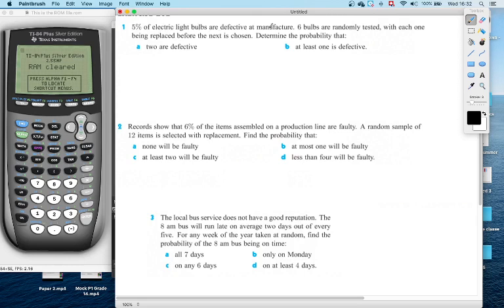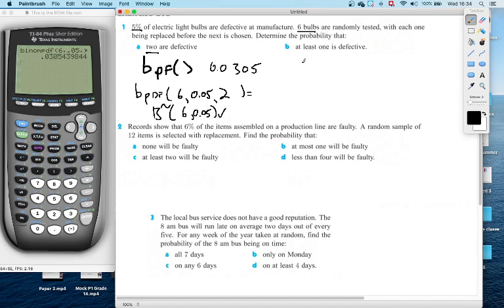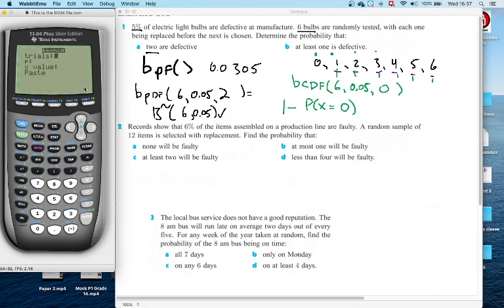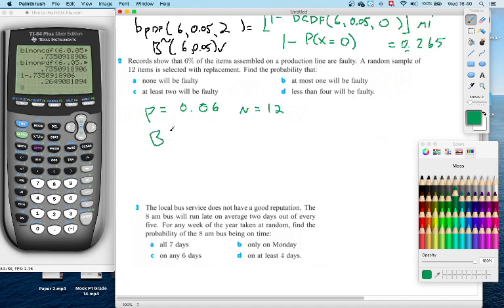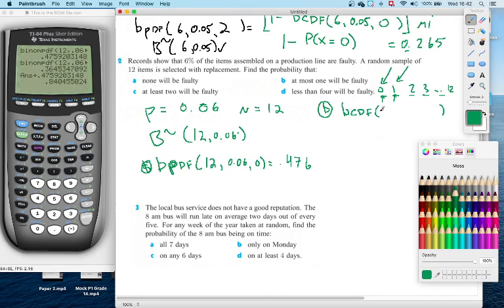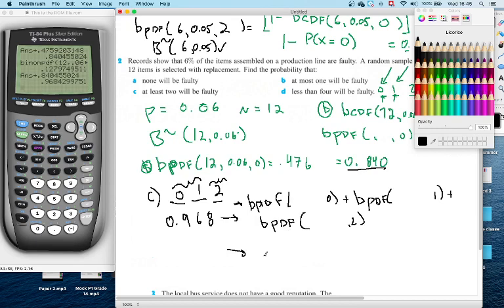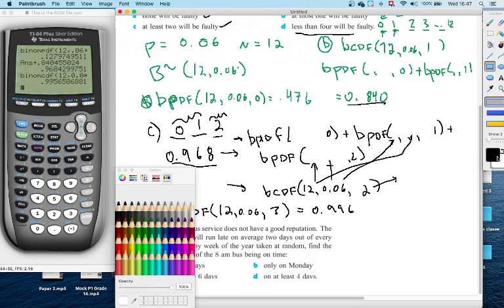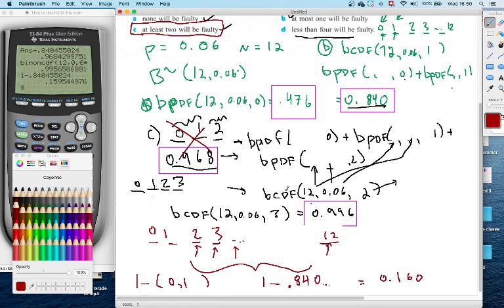Binomial Distribution Examples from Haeses IB AA SL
IB Analysis and Approaches SL

Page 497, Exercise 20E in the Haese Textbook.

I made an error in the video but instead of re-doing the video, you will see my mistake and how I fix it in the end. I check the answers in the book so we see we are correct.